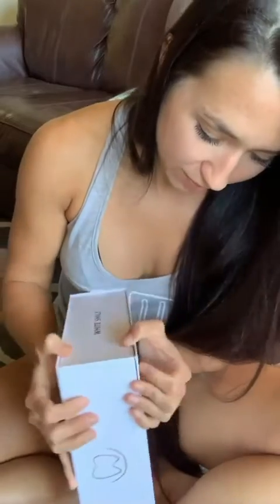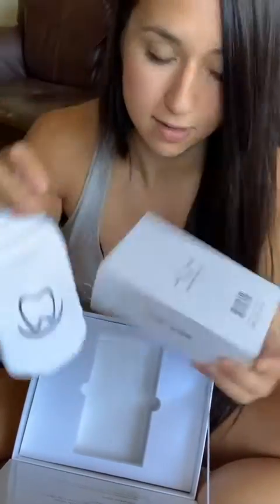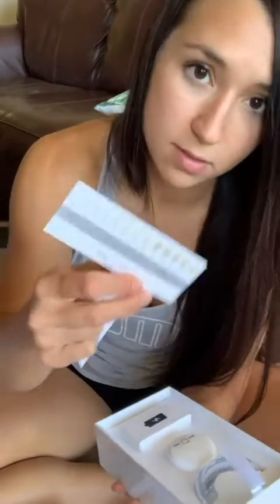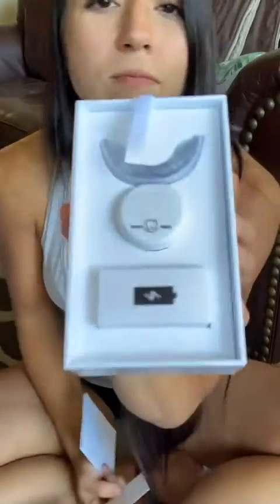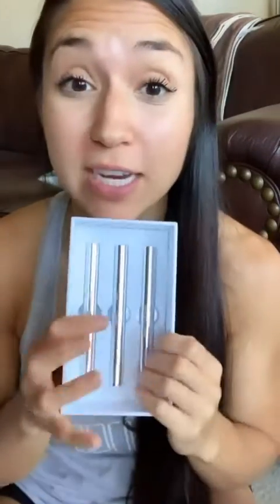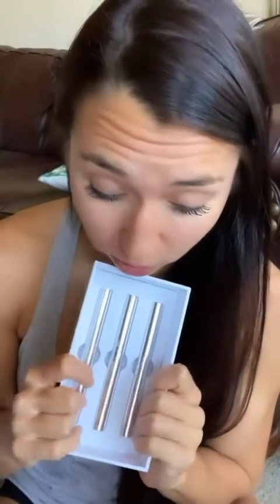WHITESMILE™ TEETH WHITENING REVIEW - VEGAN AND NATURAL - WHITENS IN 10 MINUTES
Our SmileSquad member Kristie Higgs @kristiehiggs loves using our at-home Teeth Whitening Kit. 100% Vegan, Non-Sensitive, Rechargeable, Wireless and Water-Resistant.